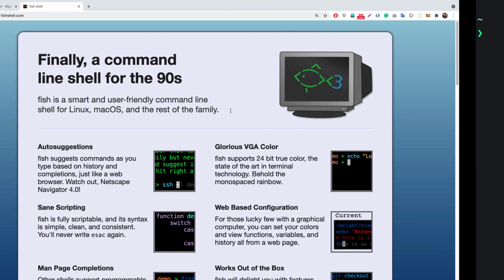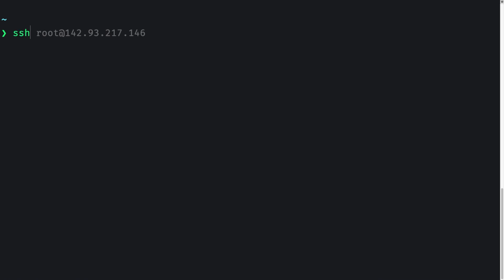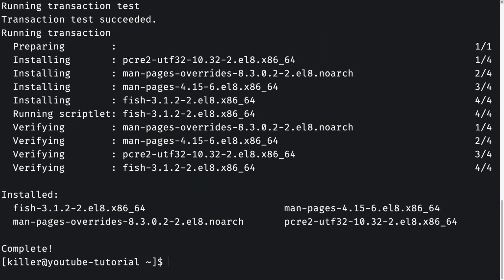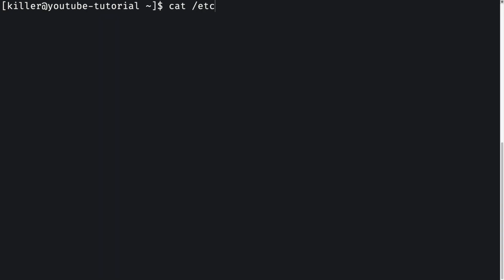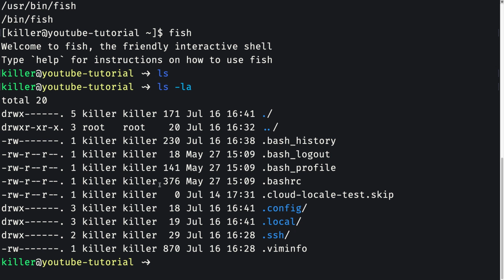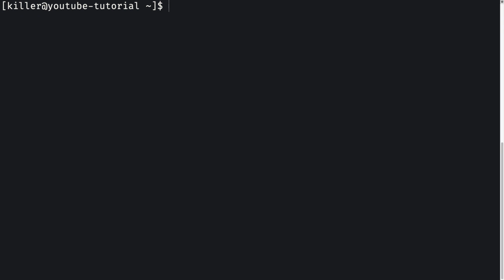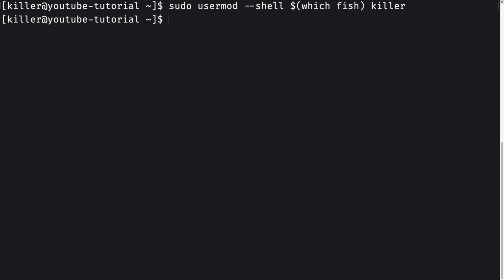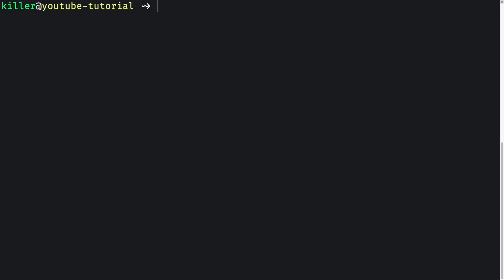5. Production Ready Server Setup - Installing FISH shell (optional)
In this video series we will be setting up our server to make it production ready, it will NOT be a development server but instead it will be a Production grade server with all the security measures, the setup would be rock solid and almost un-hackable.

Get your digital ocean account using the and get 100$ to use.